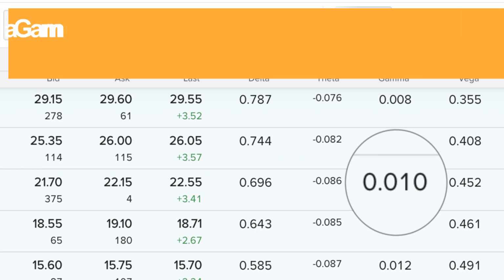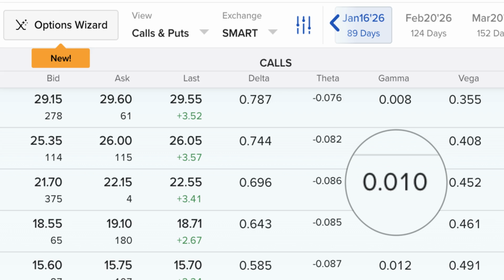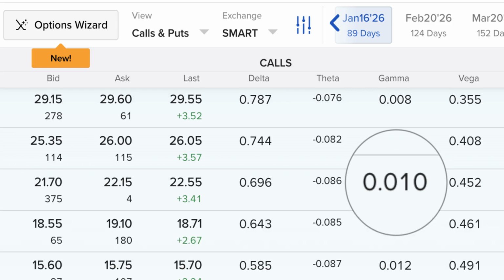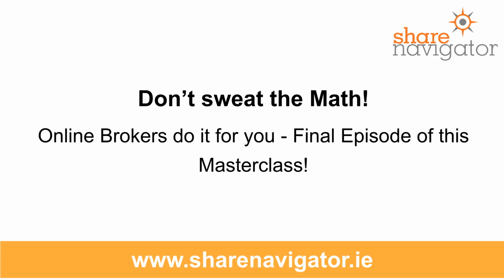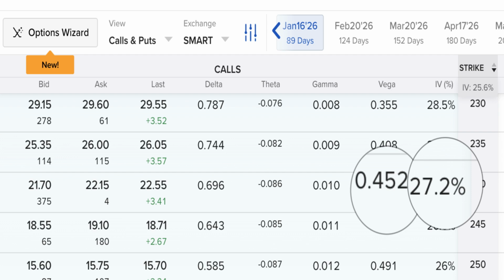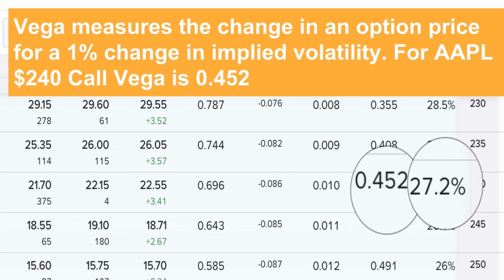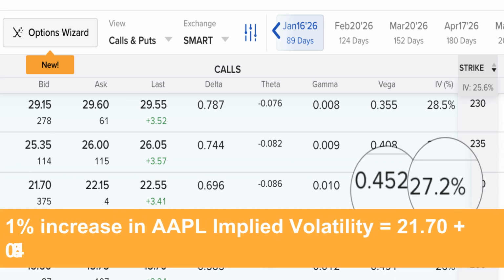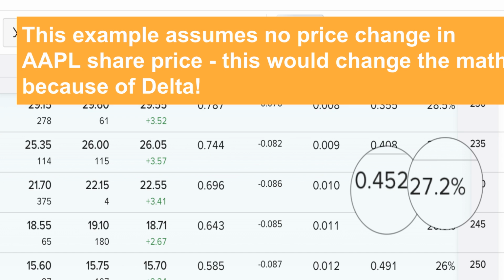Gamma & Vega: The Options Accelerators | Avoiding the Volatility Crush Risk AAPL $420 Call Option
Complete your Greek knowledge with Gamma ($\Gamma$) and Vega (V)! Stephen Cox explains how Gamma acts as Delta's gas pedal, increasing your directional speed as the stock moves favorably. Then, we tackle Vega, the volatility factor, and the critical danger it presents: the Volatility Crush. Learn why buying options when Implied Volatility (IV) is low is key to maximizing profits and avoiding catastrophic losses after major events like earnings.